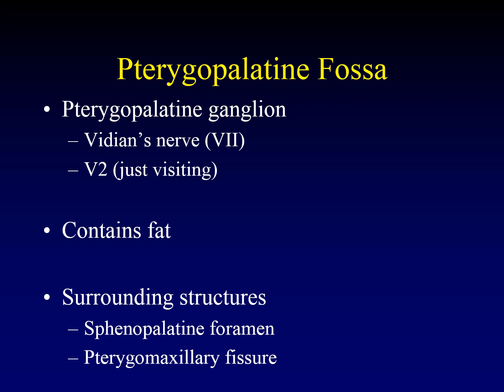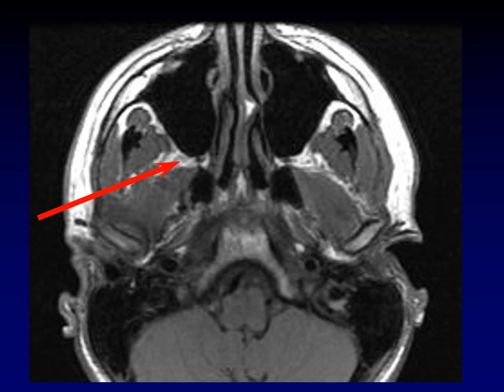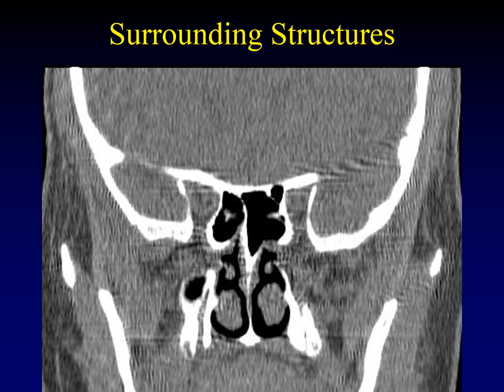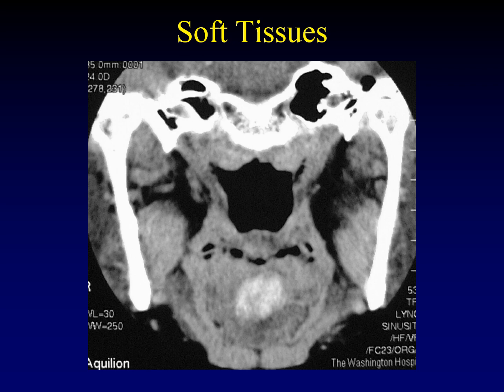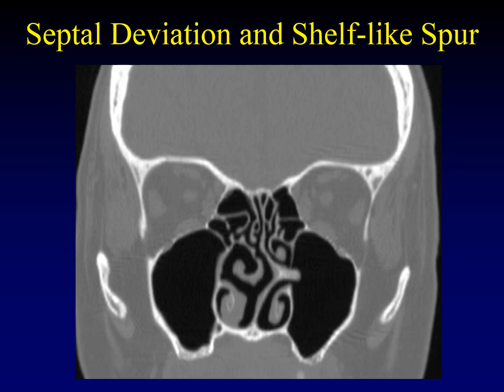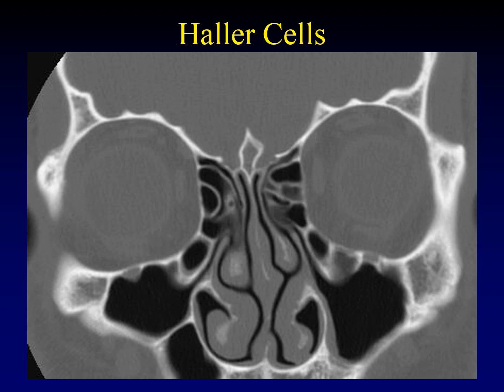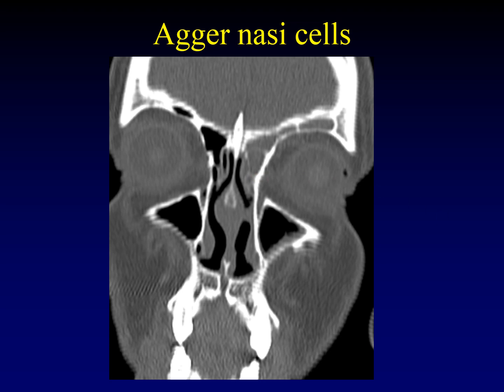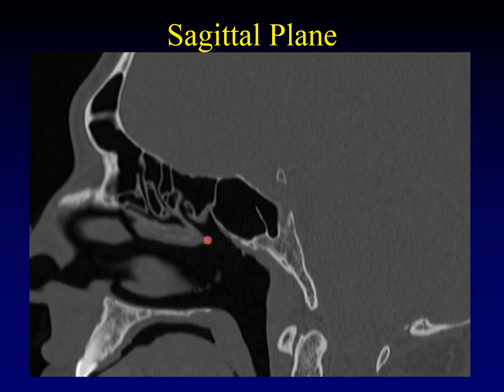Imaging of the Paranasal Sinuses 2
Part 2 of the lecture series on the Paranasal Sinuses covers the pterygopalatine fossa and anatomical variants.